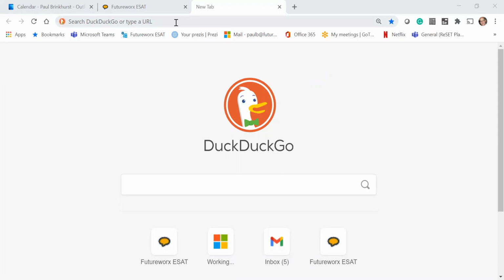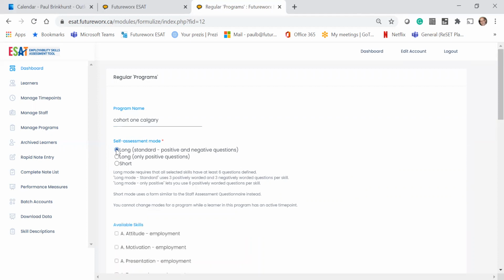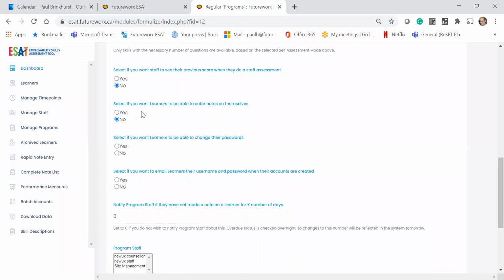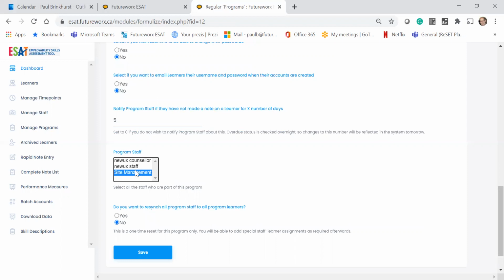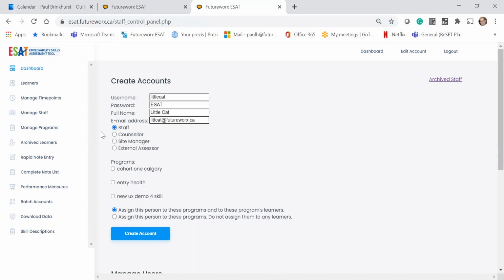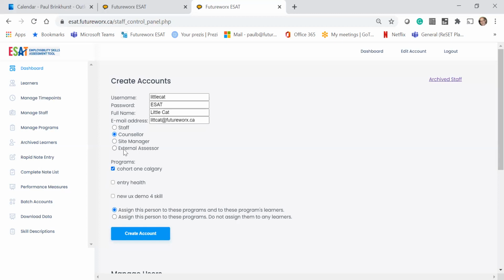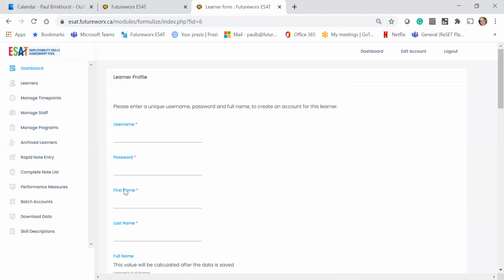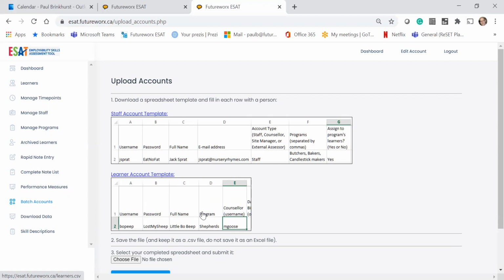ESAT SETUP New Interface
How do I set up my ESAT site using the new interface?